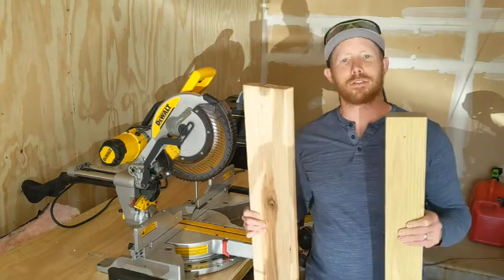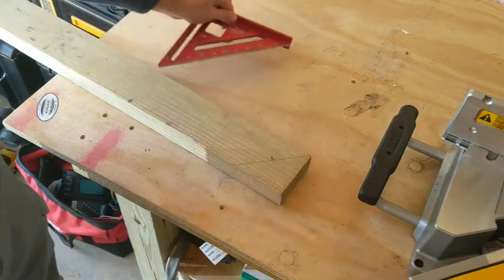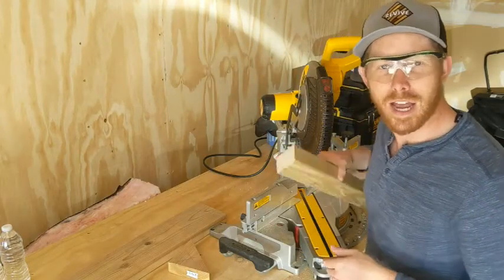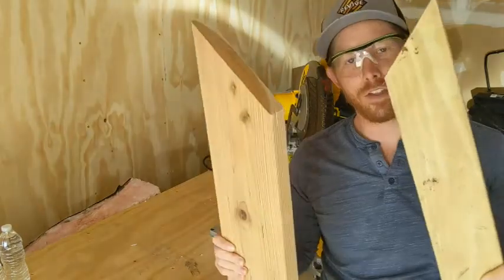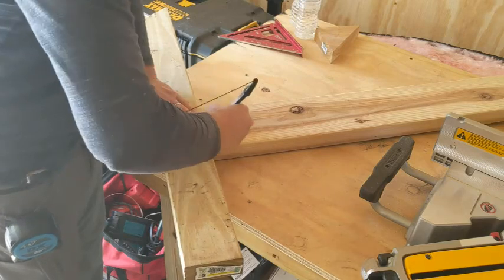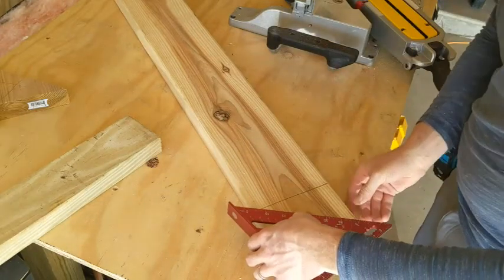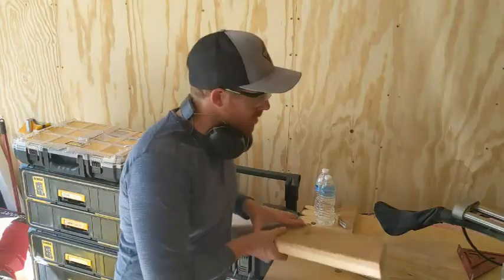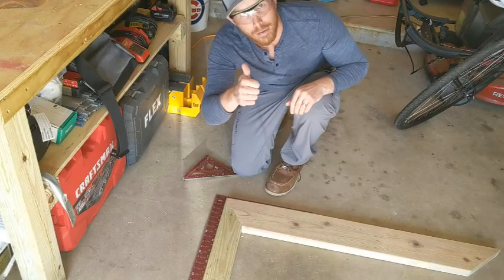99% don't know the Perfect Match trick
Easy how to find angles with different sized boards for a perfect fit. 45° boards match up not working on different sized 2x4 and 2x6.

 Here is an angle finding Trick to line up the cuts perfectly with each other when you need a 90° angle with two different sized boards.

We do all these videos for free so if you want to support us you can help